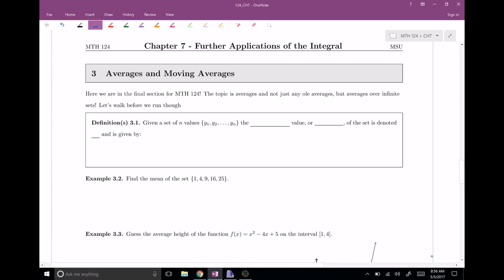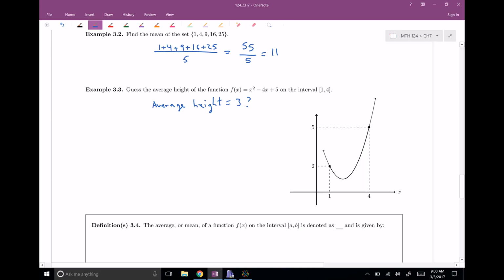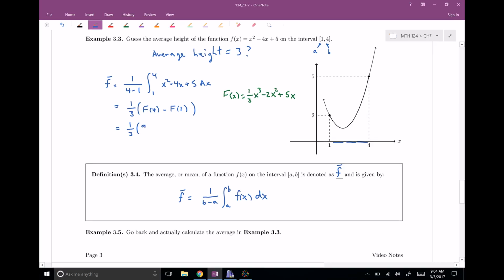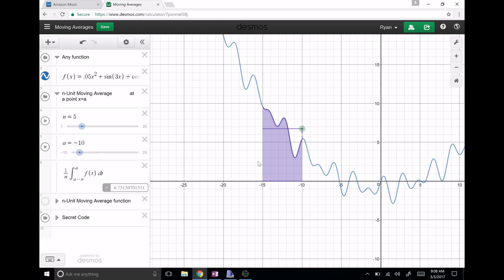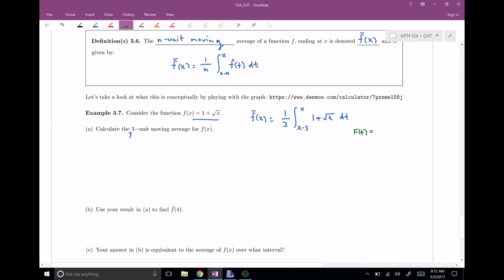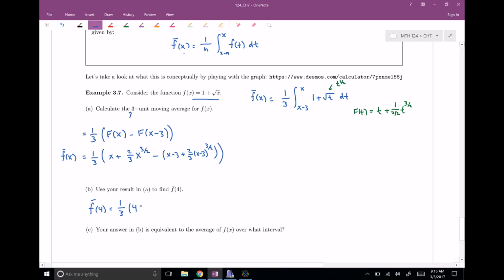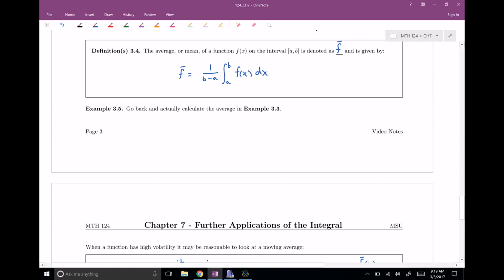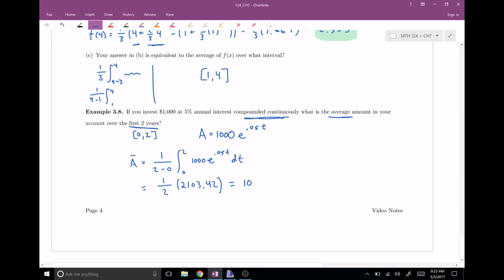MTH 124 Video 07-03